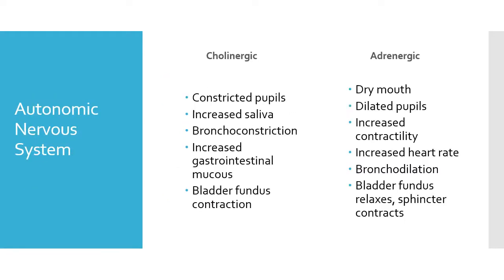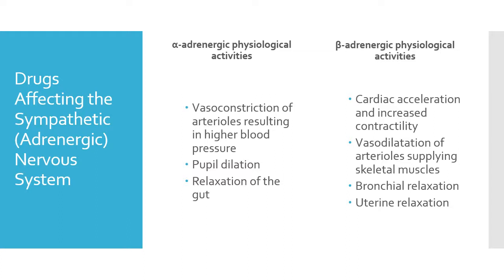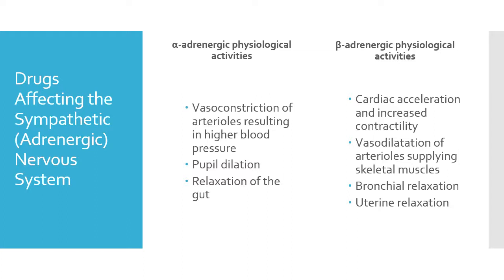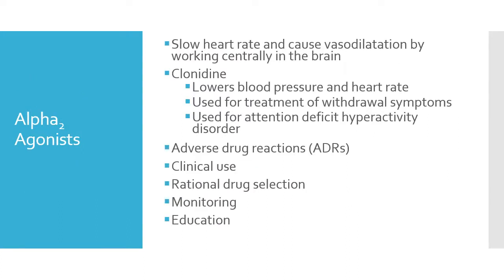03 1 NUR 641 Pharmacology ANS part 1 recording